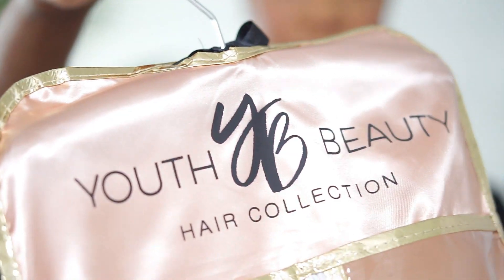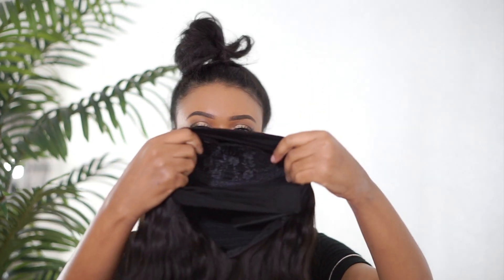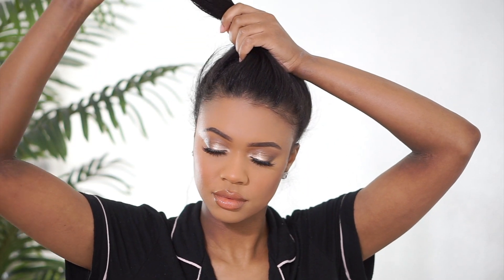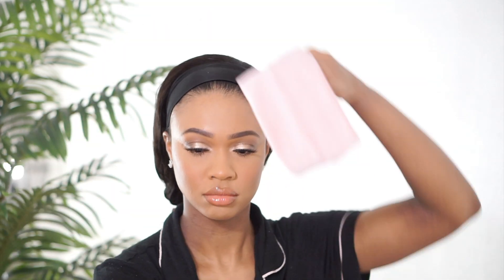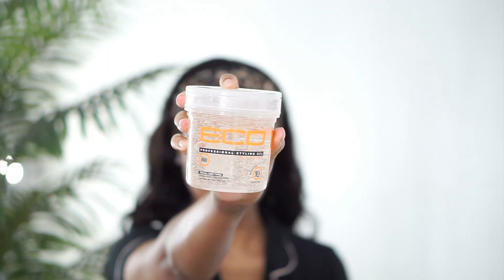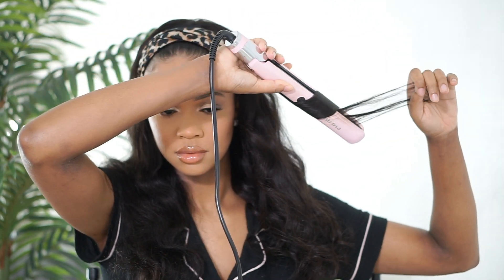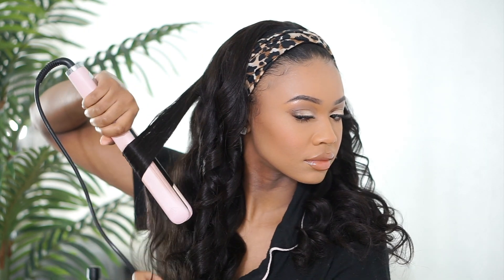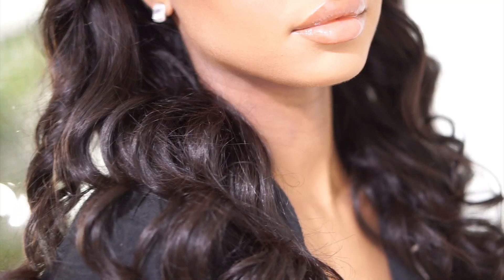I told myself I'd never get a headband wig BUT SIS!! 5 MINUTE LAZY GIRL HAIR TUTORIAL | Youth Beauty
I slapped this thing on and was instantly like *Rihanna voice* WHEEEEEERE HAVE YOUuuUuUu BEEN, ALL MY LIIiiIIiiIEEFE?! SHOP YOUTH BEAUTY BELOW:

Lazy Girl Headband Wig Youth Beauty | Youth Beauty Hair Boutique
Black Friday Sale $50 OFF Code : “50OFF”
( 13X6 T part Wig, Headband Wig and 5x5 HD Lace Wig )

Hair Color: Natural color
Length: 20inch
Cap Construction:Headband Wigs
Texture: Body Wave
Density: 150%
Cap Size: Medium
Lace Color:Medium brown